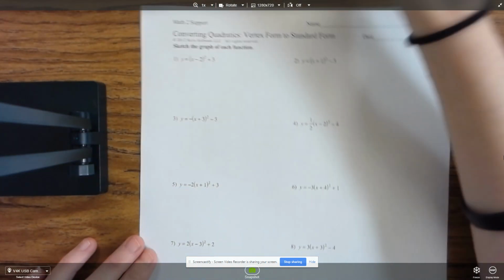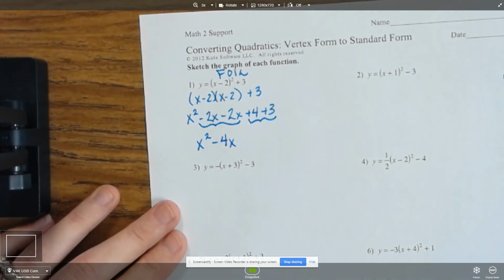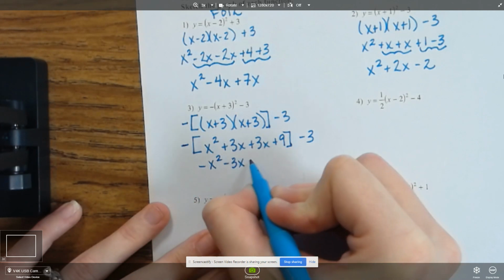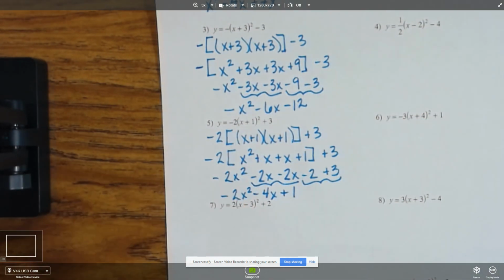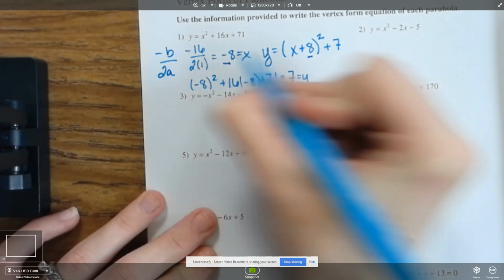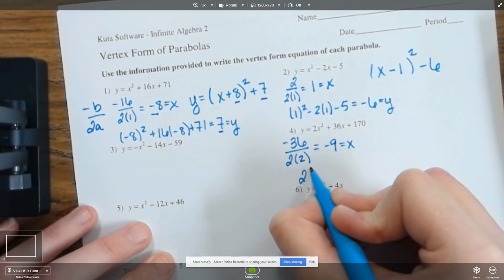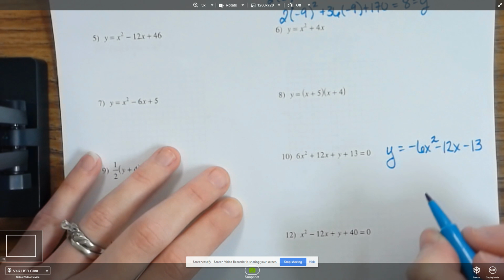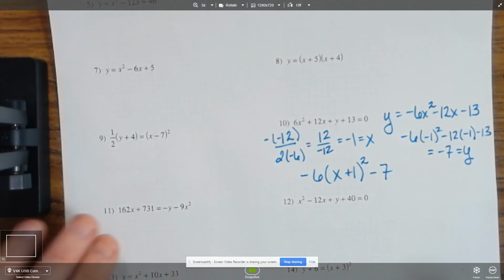Converting Between Vertex and Standard Form Practice